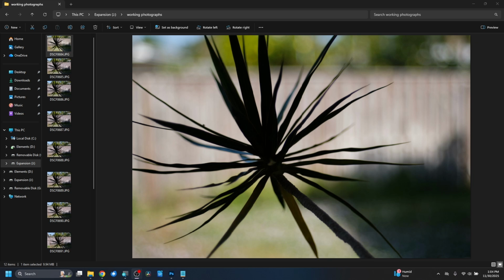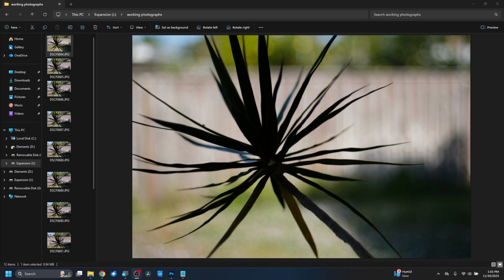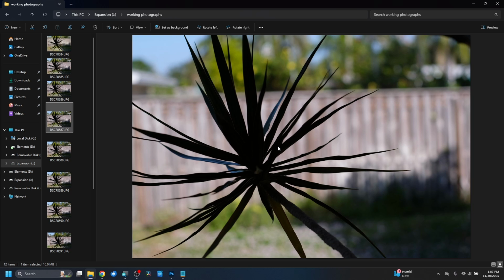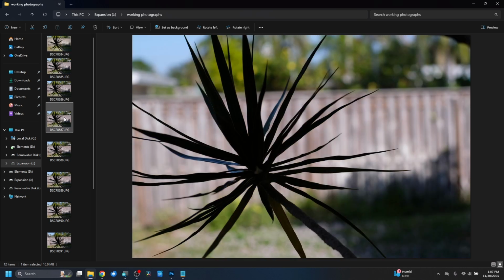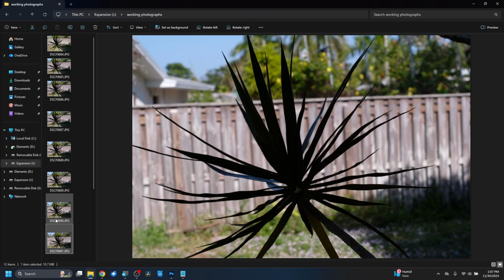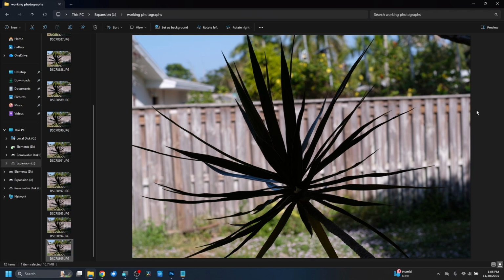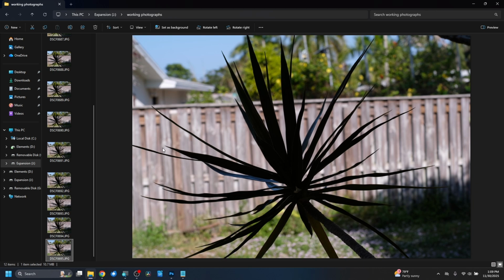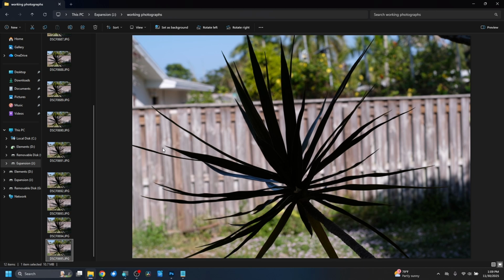Lesson 4 Depth of Field Explained — How to Control Background Blur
Master Depth of Field in this easy, visual lesson on how to control background blur, foreground sharpness, and creative focus. In Lesson 4 of the Foundations of Photography series, Tony Scism uses the Fuji X-H1 and a fast 50mm lens to demonstrate how aperture, focal length, subject distance, and sensor size all work together to create shallow or deep depth of field.

Whether you're shooting portraits, landscapes, or cinematic B-roll, understanding DOF is one of the most important skills you can learn.

In this video you’ll learn:
• What depth of field is
• How aperture affects background blur
• How focal length changes the look of your image
• Why subject distance dramatically alters DOF
• The role of sensor size (APS-C vs full frame)
• When to use shallow DOF vs deep DOF
• Real examples shot on the Fuji X-H1 with a 50mm f/1.7 lens

Perfect for beginners using mirrorless or DSLR cameras, and great for anyone wanting to improve their portraits, landscapes, or storytelling shots.

FOUNDATIONS OF PHOTOGRAPHY SERIES
Lesson 1 — What Is a Camera?
Lesson 2 — Camera Controls
Lesson 3 — The Exposure Triangle
Lesson 4 — Depth of Field (this video)

This episode is dedicated to Bryan Peterson — a gifted photographer, teacher, and my very first mentor. Though he’s gone, he’s never forgotten. When I lived in St. Louis and he lived in Chicago, I traveled north often just to learn from him, and every lesson made me a better photographer and a better artist.

Thank you, Bryan, for your guidance, your patience, and your unforgettable “set it and forget it” catchphrase. Your influence continues in every frame I shoot, and in every student who learns through these lessons.